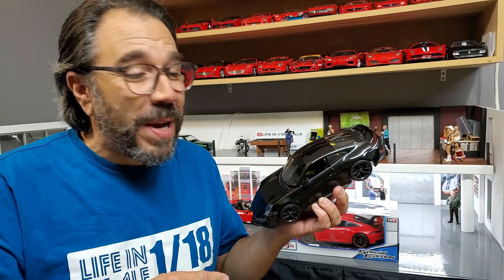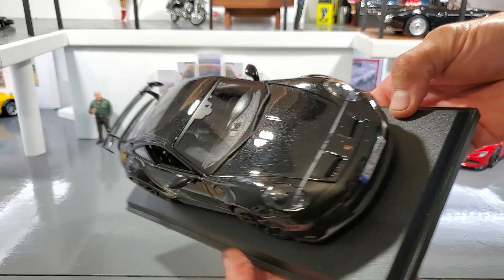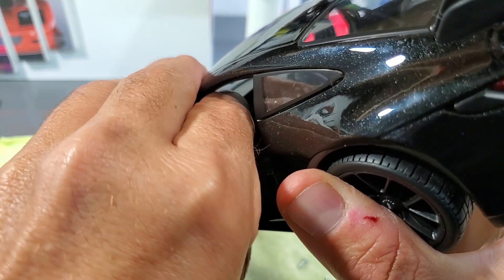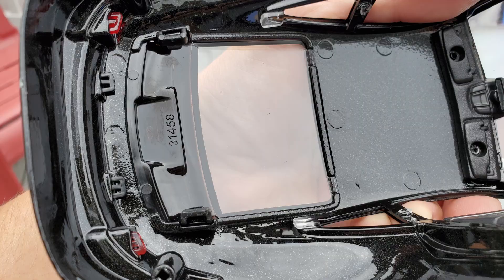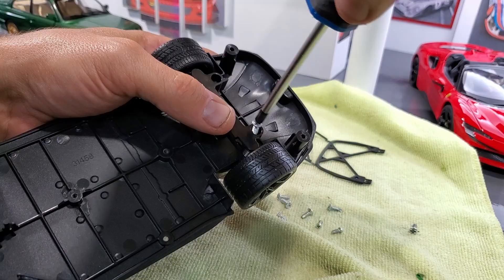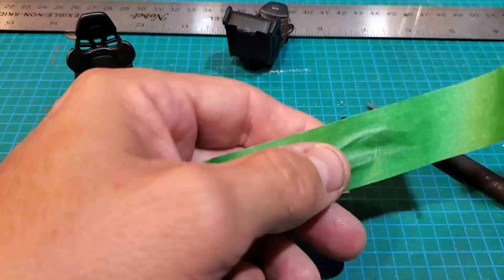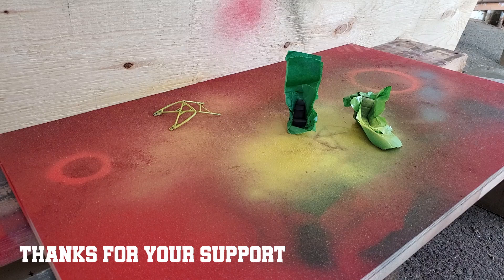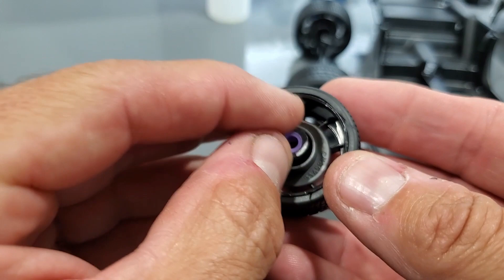How to Create your Custom MAISTO Porsche GT3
In this video, I'll show you a simple and easy way to disassemble and customize your Costco Maisto Porsche 911 GT3. This is a very popular diecast this year that you can find at your local Costco, Sam's club or BJ.

This diecast is probably the best casting I've seen in a long time from Maisto and the customization possibilities are endless.

If you want, you can click on the "Super Thanks" tab just above the description and donate 2-5-10$ to the channel. I need a new camera and a 3D printer!!

Chapters:
0:00 intro
0:20 Unboxing
1:15 Disassembling
2:45 Backglass removal
3:13 Removing the wheels
4:18 Customization
6:00 Re-assembly
7:28 Results!